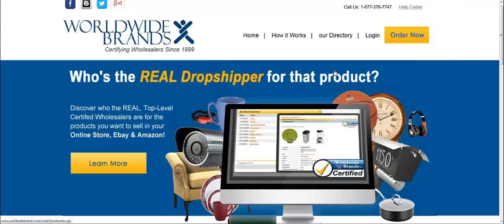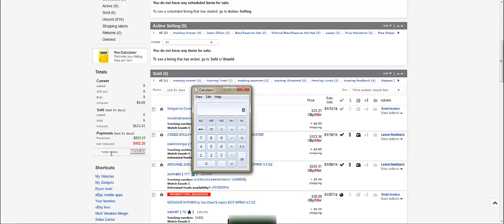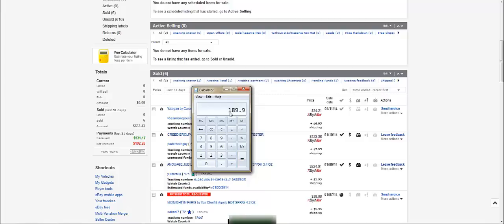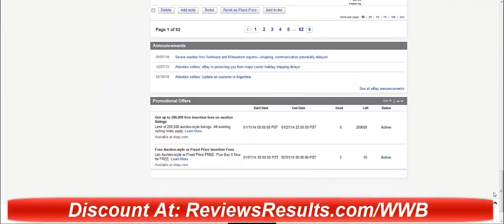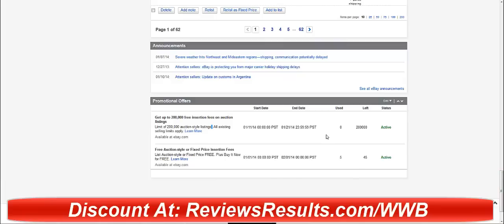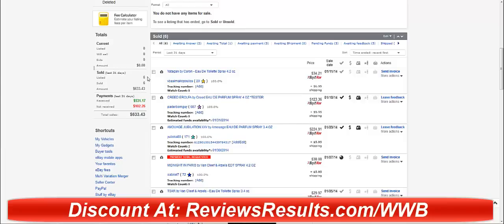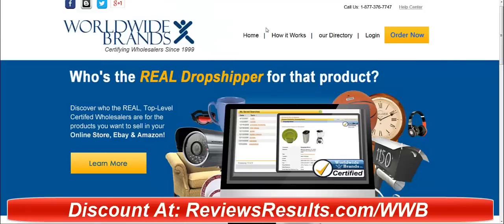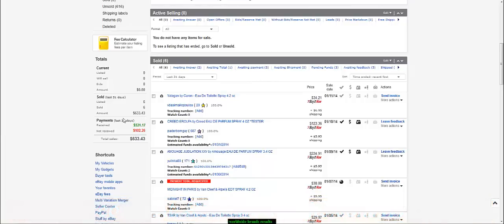Worldwide Brands Review: Don't Over Look The Truth 2014!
Discounted Price Can Be Fount At This Link
See The Full Review Here

2014 Worldwide Brands Review:

After you invest in World Wide Brands Licensed retailers along with dropshippers, you get to maximize cash flow along with also have more money to spend on promoting along with various strategies because you only get the cheapest charges. The wholesale price ranges delivered to you personally will be the similar as those people provided to huge retail chains and big corporations.

You really do not really need to concern yourself with unneeded service fees as well as markups that 3rd get-togethers have a tendency to include. With a huge number of wonderful resources to select from, you could examine these appropriately and also acquire the top selling prices. Lots of on line sellers obtain products and also solutions from far more than just one qualified provider to take pleasure in small prices.

All over the Worldwide Brands Qualified distributors usually do not charge yearly or regular monthly service fees. You will find no setup rates and also you also get pleasure from 100% wholesale pricing. Random distributors along with wholesale suppliers within the world-wide-web will charge you any where between $10 along with $100 on a monthly basis for servicing.

In addition, you should offer with set up charges along with markups thereby compromising the quantity that should are yours absolutely. Should you attempt the globe Extensive Models Licensed Mild Bulk, you can get to take pleasure in quantity discount rates. Least orders are rather affordable at only $400 or considerably less. You're dealing with authorized on the web marketing companies along with have to observe your stock for effective distribution of solutions.

The same old vendors would require you to invest in big volumes which you might not get to keep well in the dwelling. Least orders can charge around $1000. This can be detrimental into the operations of home based on line sellers considering that stock quality can be compromised. Getting as well numerous objects stored as well as slow movement may also compromise liquid belongings.

See the link above for the full worldwide brands review.